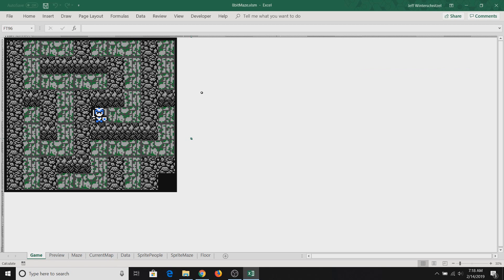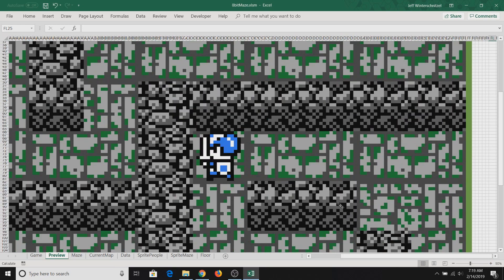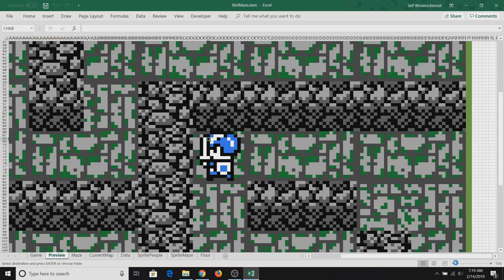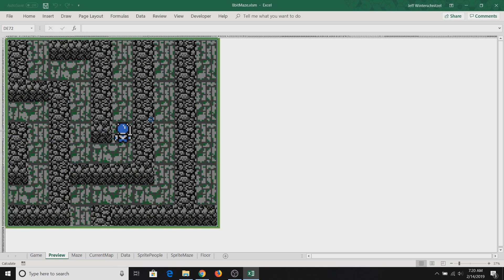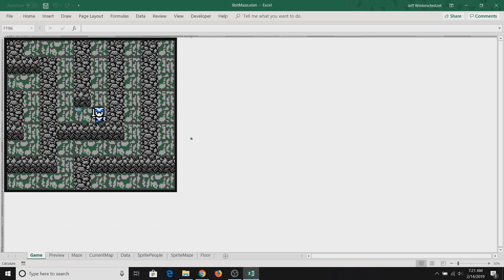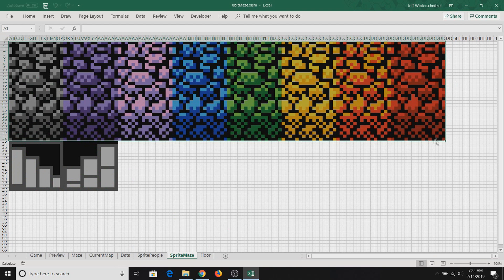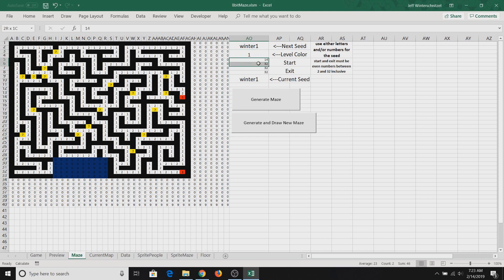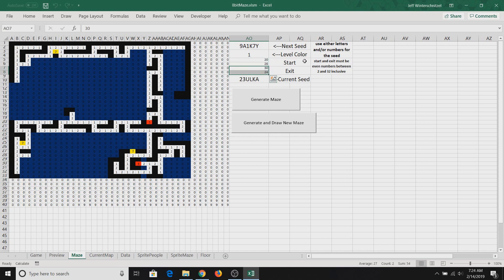8 Bit Maze in Excel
This is a game made entirely inside of Excel.  The video briefly explains how the game works as well as a little bit about how the animation works in the game.
The new version avoids using the preview sheet and draws both the animation and the new maze faster.